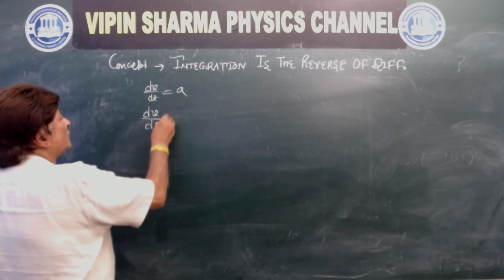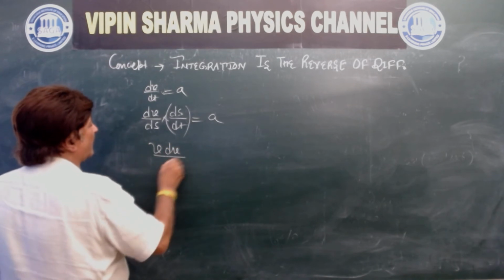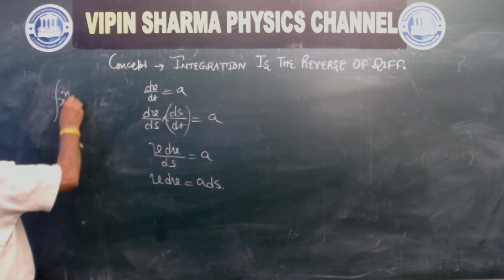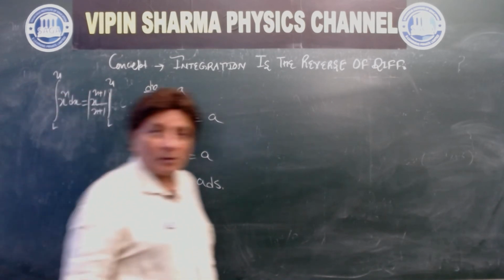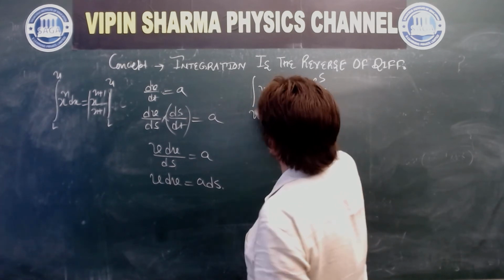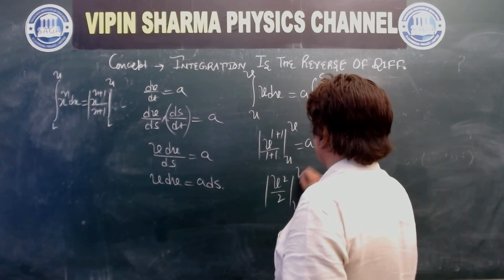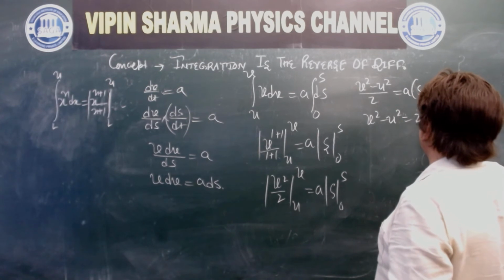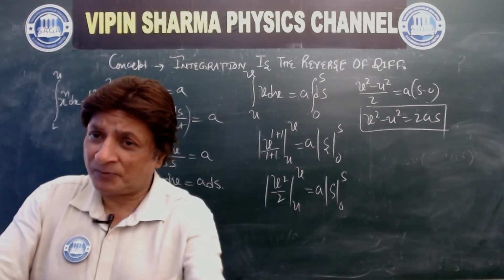Physics lecture by Vipinsharma